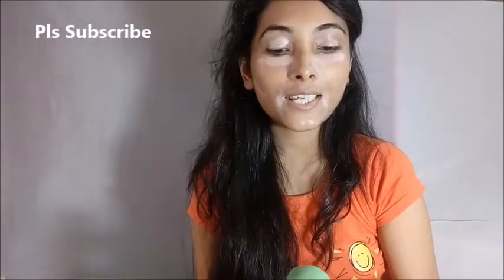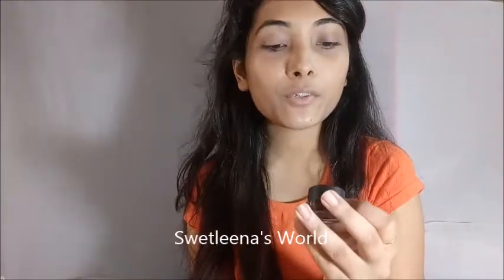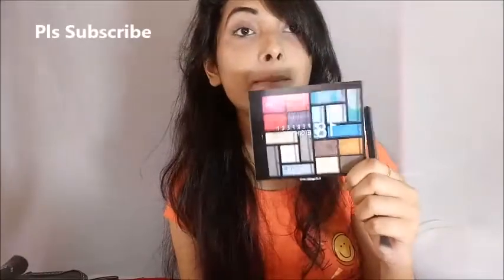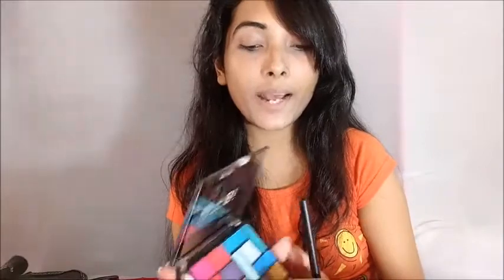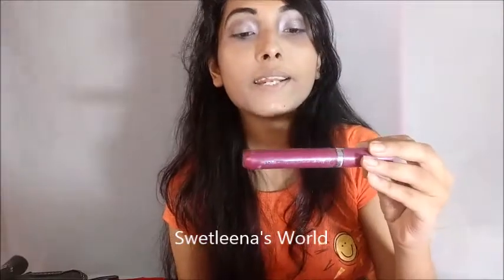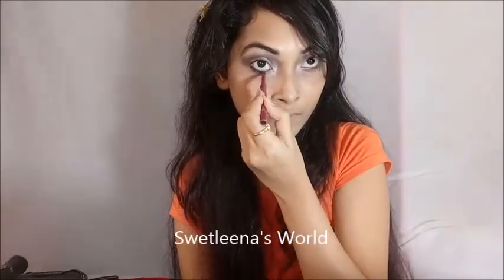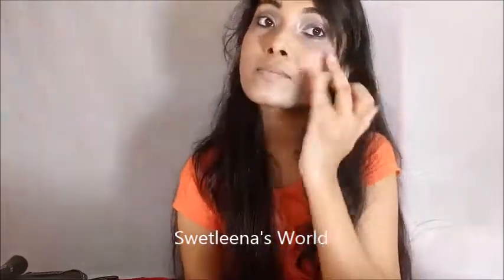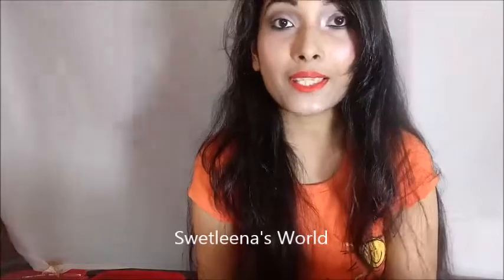Durga Puja Special "Sosthi Makeup Look" 2017 l Glamarous Pujo Look l Swetleena's World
Hello Everyone ..
1st of all Suvo  Sarodiar Lots Of Love To All Of You
Im going to do aDurga puja Special  Sosthi Makeup Look  2017 Hope you will like this "Glamarous pujo look"
Really Means A LoT

A Giveaway is open to my channel mantain the rules to win.

* SHARE my THIS GIVEAWAY  on your FACEBOOK AND INSTAGRAM account & TAG me there  ALSO TAG some Of your FRIENDS ( must )

*COMMENT AND LIKE ON my any 10 youtube videos

*Also Share My VIDEOS ON facebook and instagram and tag me

thats it!!!

Hope you will perticipate.

 Everything you see on this video was created by me " Swetleena Chatterjee " unless otherwise stated.Do Not Spread Hate , Negegativity Otherwisw you will be blocked..

PREVIOUS VIDEOS:
.Previous Videos:

*** New**Lakme Enrich Lip Crayon Review & Swatches l Affordable Matt Lip Crayon l With A Makeup Look

MUSICAL.LY:swetleenachatterj

Spread Positivity

LOVE
LOVE

SWETLEENA